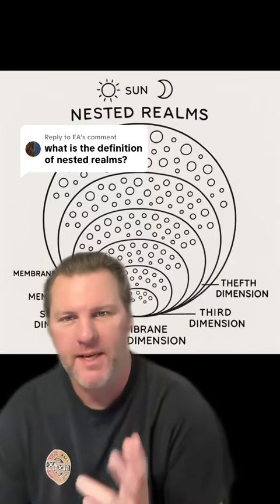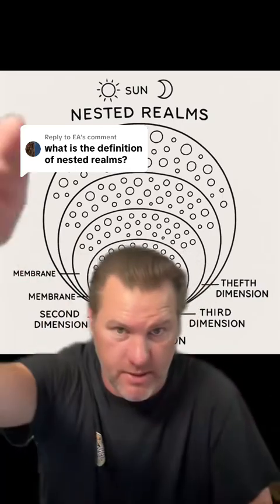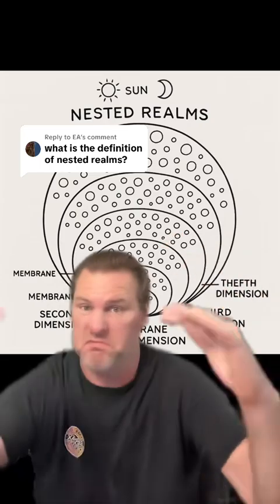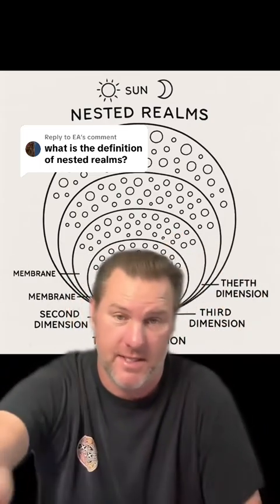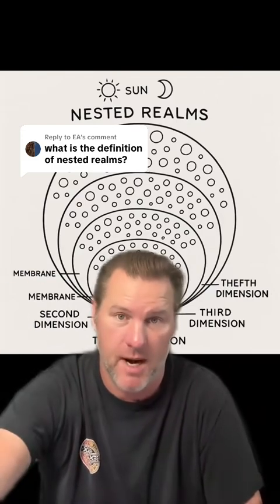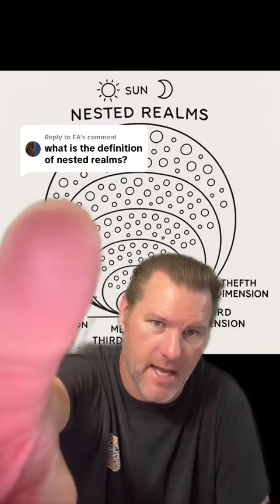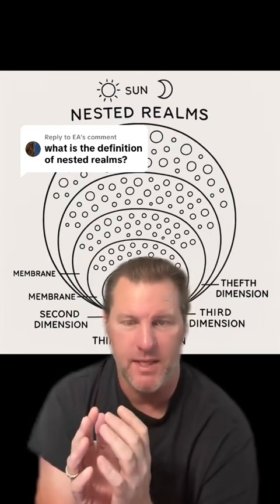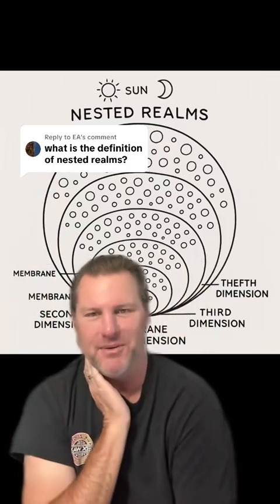Nested Realms Explained